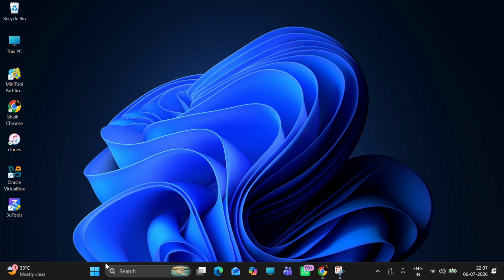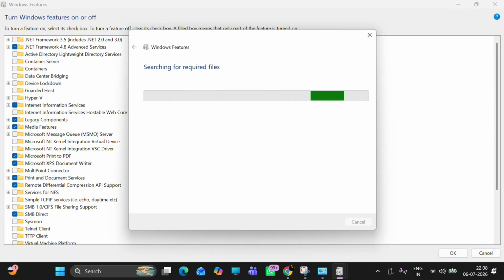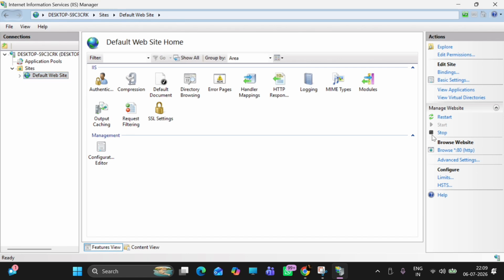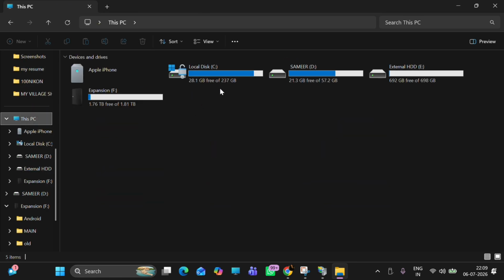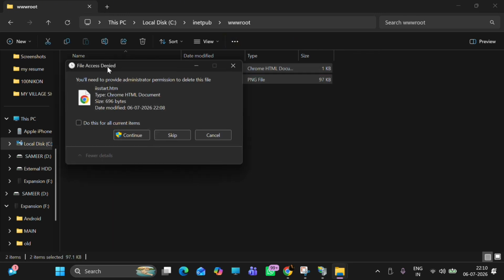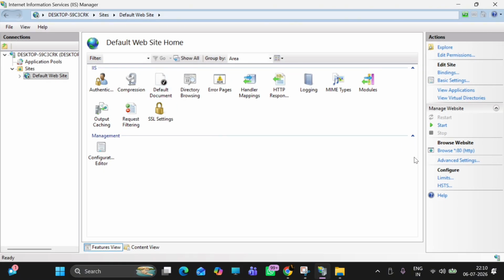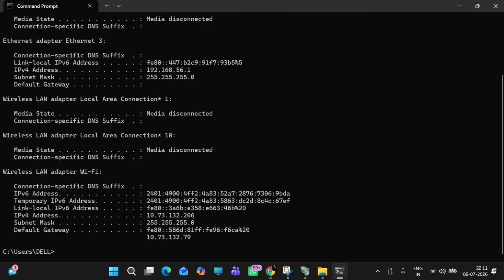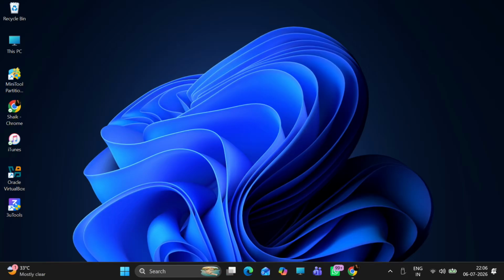Build & Deploy Ticket Management System Using HTML, CSS, JavaScript & IIS | Step-by-Step Tutorial 🚀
🚀 Learn how to build and deploy a complete Ticket Management System using HTML, CSS, JavaScript, and IIS (Internet Information Services).

In this tutorial, I explain everything from creating the project to hosting it on an IIS web server. Whether you’re a beginner, student, or preparing for interviews, this project will help you improve your frontend and deployment skills.

📌 What you’ll learn:
✅ Create a Ticket Management System UI
✅ HTML, CSS & JavaScript Project
✅ Form Validation
✅ Project Folder Structure
✅ Configure IIS Server
✅ Deploy Website on Windows IIS
✅ Access the project using Local IP Address

💻 Technologies Used:

* HTML5
* CSS3
* JavaScript
* IIS (Internet Information Services)
* Windows 11

* Frontend Developers
* Beginners in Web Development
* Anyone learning IIS Deployment